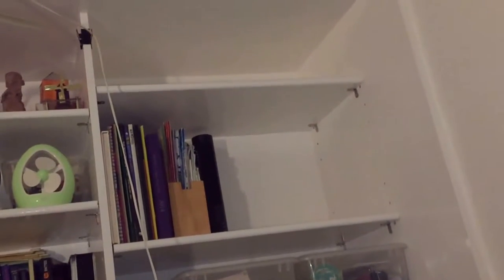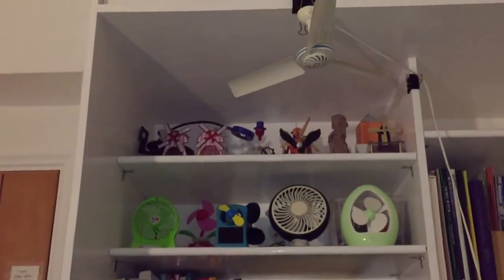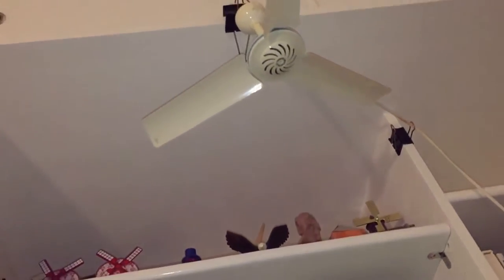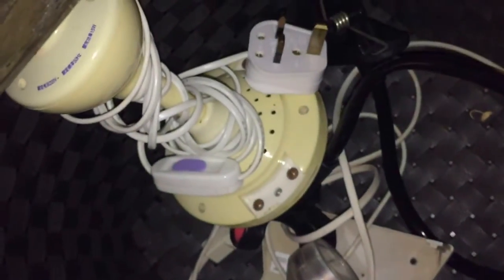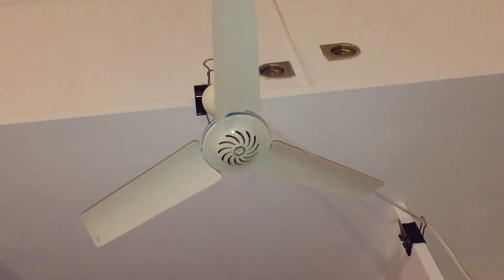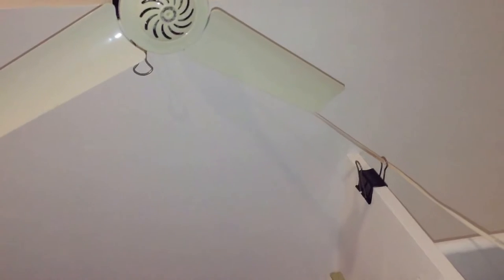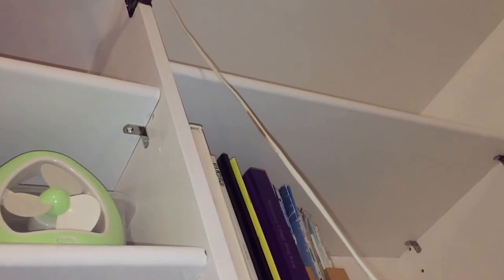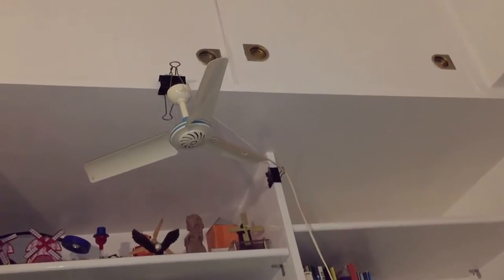Packing/moving vlog, part 2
We have recently moved! This video was taken back in our old place.